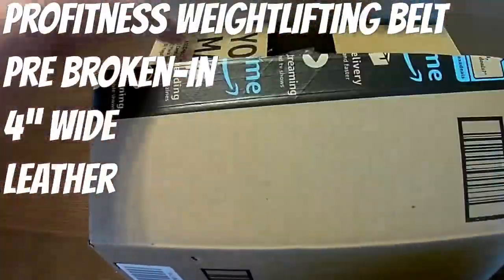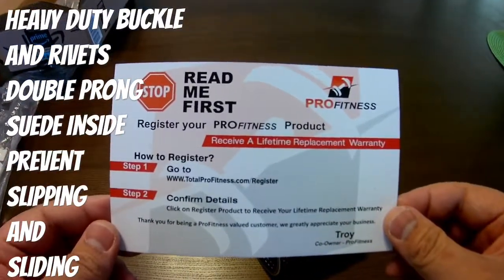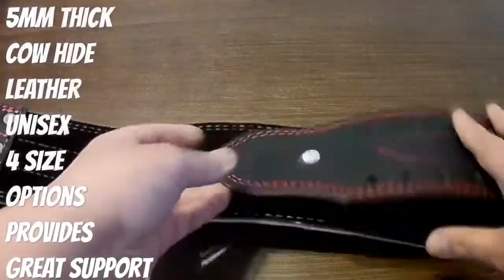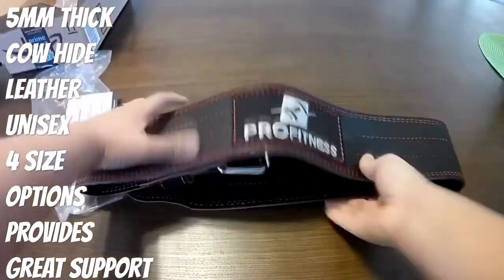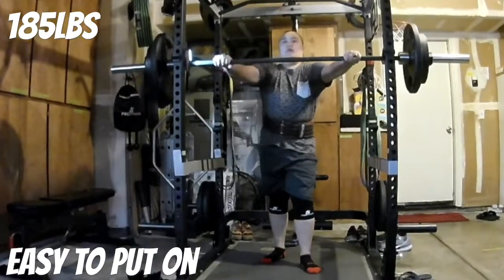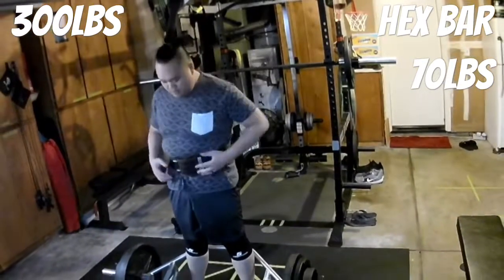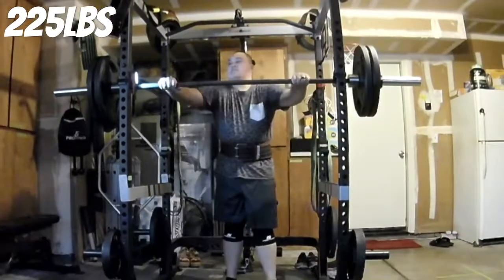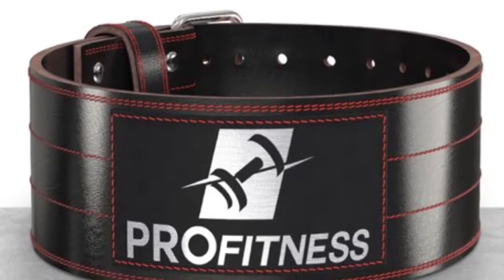ProFitness Weightlifting Belt (4 Inches Wide) – Pre Broken-In Genuine Leather Lifting Belt - Review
Welcome to the Weak Endz Barbell Club channel!  In this video I'll be reviewing the ProFitness Lifting Belt 4”. Hope you enjoy!

ProFitness Weightlifting Belt (4 Inches Wide) – Pre Broken-In Genuine Leather Lifting Belt - Great Back Support during Squats, Deadlifts, Lunges, CrossFit & Weight Training - Ideal for Men & Women

Features
COMFORTABLE LEATHER – Each 4” wide genuine leather belt is comfortable, adjustable and won’t slip or “ride” while you’re performing squats, power cleans, dead lifts, or clean and jerks; just lift, gain and support your physicality.
IMPROVED FORM & TECHNIQUE – Maintaining proper squat and lifting form is essential to not only strength gains, but for reducing injuries. This weightlifting belt helps ensure you sustain balance and stability throughout your sets.
PREVENT BACK INJURIES – Properly supporting your lower back (lumbar) is important, especially when lifting, twisting or supporting heavy weights. Our weightlifting belt is perfect for CrossFit exercises, powerlifting and daily fitness.
BUILD CORE STRENGTH – Front to back, your core muscles play a major factor in your health and fitness. Our gym belt helps prevent back injury, but it also helps sustain strong abdominals and a thick back.

We want to THANK YOU 🙏🏻 for taking the time to show interest in our channel.  Your views and Likes 👍🏽 on our videos keep us going 💪🏽.

You should consult your physician or other health care professional before beginning any other exercise to determine if it is right for your needs.  The use of any information provided on this video is solely at your own risk.